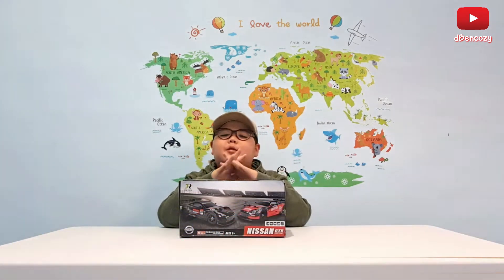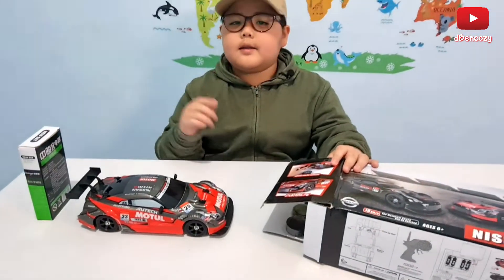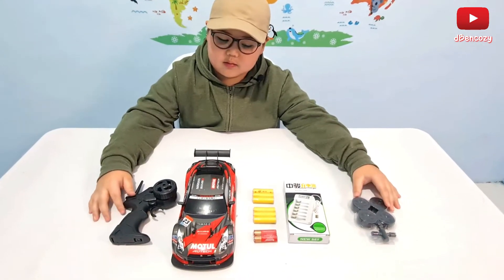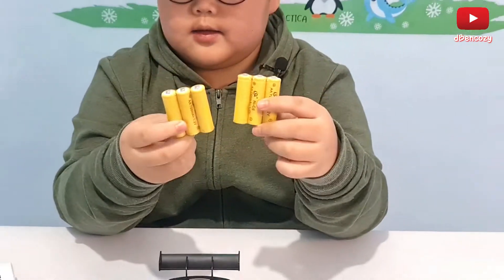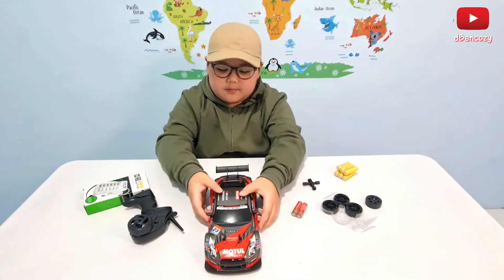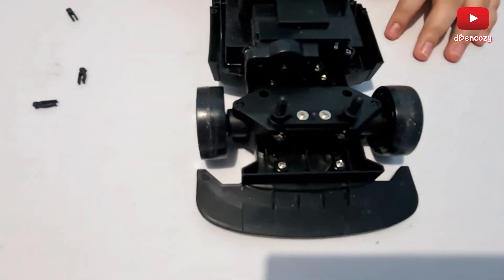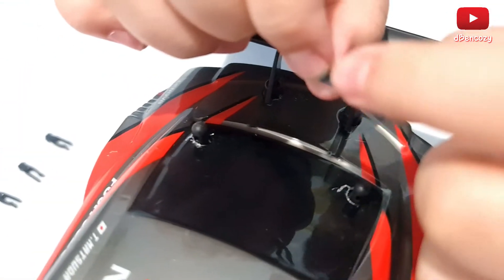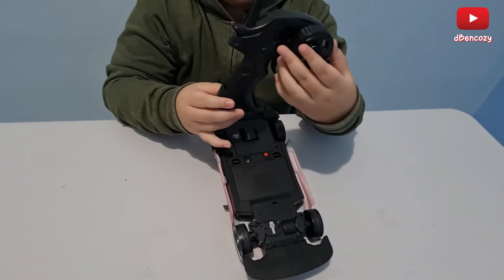RC Nissan GTR Drift Car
Contents of this video:
0:00 - Intro - RC Nissan GTR Drift Car
2:00 -  Unboxing and a bit history of GTR - RC Nissan GTR Drift Car
4:35 - What's inside the box - RC Nissan GTR Drift Car
10:02 - Opening the body of the car -  RC Nissan GTR Drift Car
11:02 - The Chassy - RC Nissan GTR Drift Car
12:38 - Put the body bag to the chassy - RC Nissan GTR Drift Car
14:40 - The Controller - RC Nissan GTR Drift Car
15:13 - Let's drift! - RC Nissan GTR Drift Car